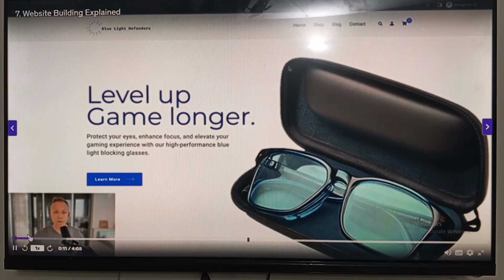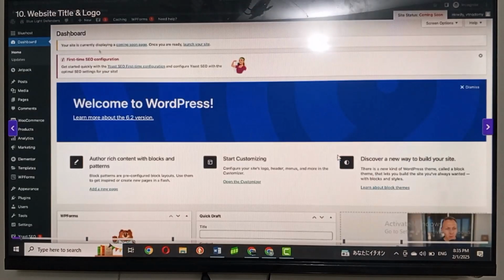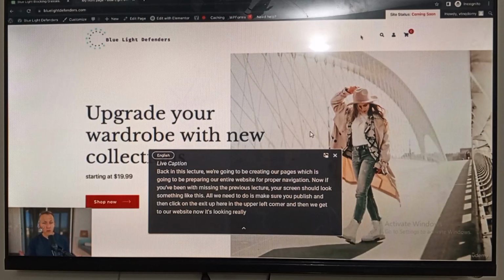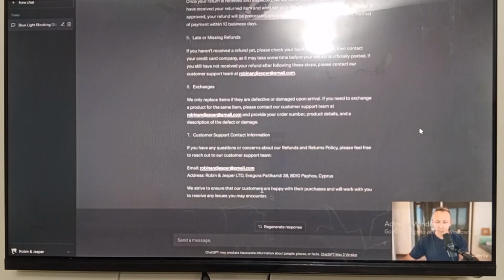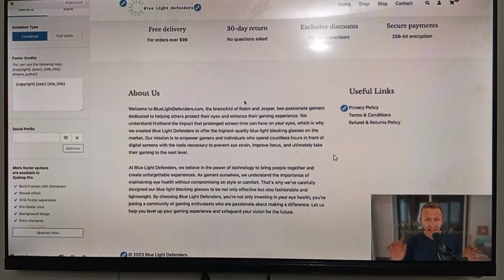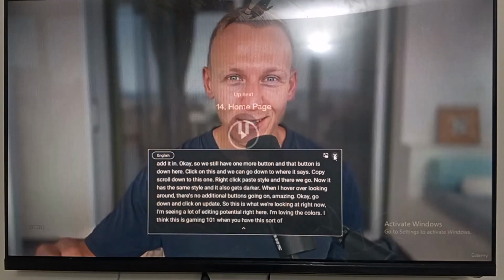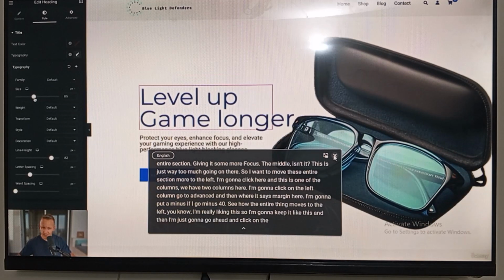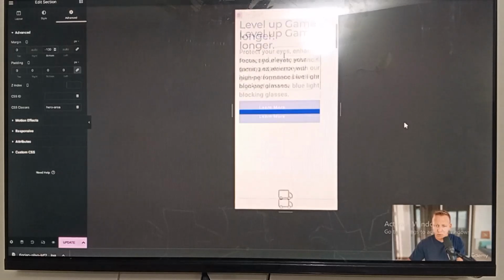WEBSITE PAGE DEVELOPMENT